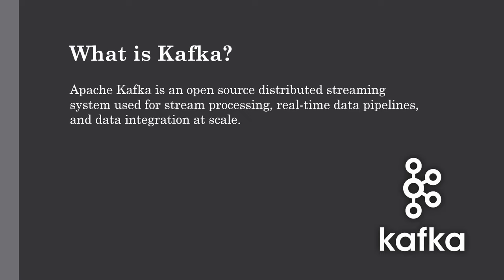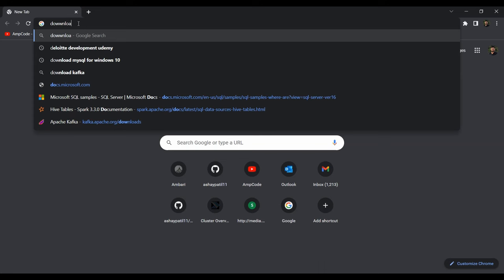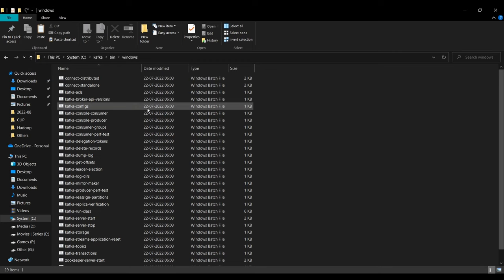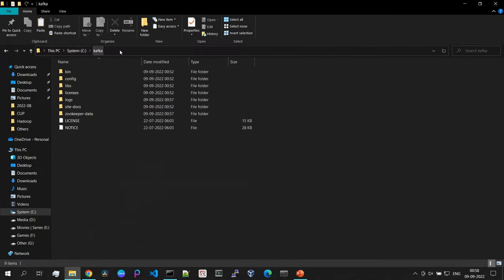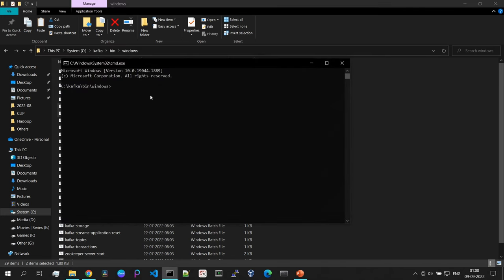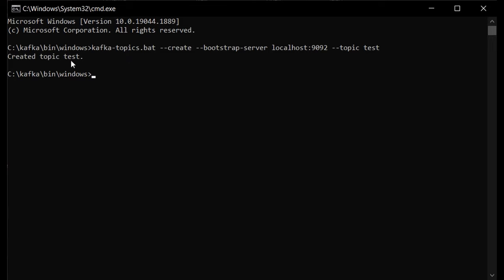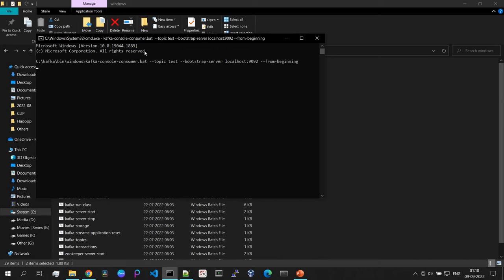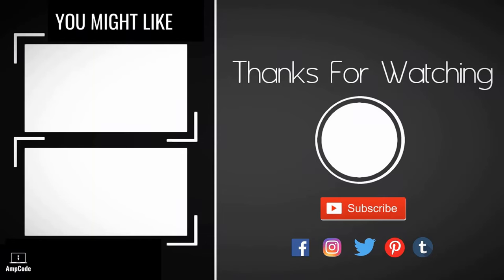Install Apache Kafka on Windows PC | Kafka Installation Step-By-Step Guide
This video is all about installing the Apache Kafka on your Windows PC. This video includes step-by-step guide to install Kafka including recommended configurations.

Prerequisite:

You should have Java (JDK) installed on your windows machine.

Required Commands:

.\bin\windows\zookeeper-server-start.bat .\config\zookeeper.properties

.\bin\windows\kafka-server-start.bat .\config\server.properties

kafka-topics.bat --create --bootstrap-server localhost:9092 --replication-factor 1 --partition 1 --topic test

kafka-console-producer.bat --broker-list localhost:9092 --topic test
Sample Data:

{"Name: "John", "Age":"31", "Gender":"Male"}
{"Name: "Emma", "Age":"27", "Gender":"Female"}
{"Name: "Ronald", "Age":"17", "Gender":"Male"}

kafka-console-consumer.bat --topic test --bootstrap-server localhost:9092 --from-beginning

.\bin\windows\zookeeper-server-stop.bat .\config\zookeeper.properties

.\bin\windows\kafka-server-stop.bat .\config\server.properties

Audience

Prerequisites

Channel Description-